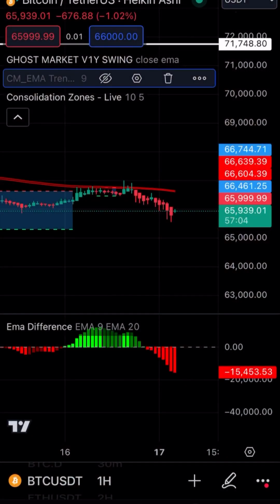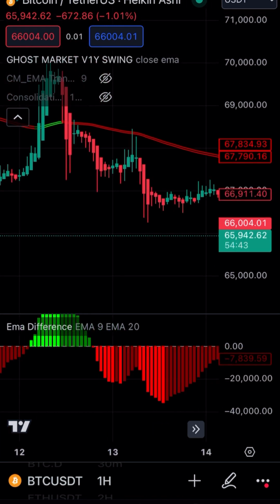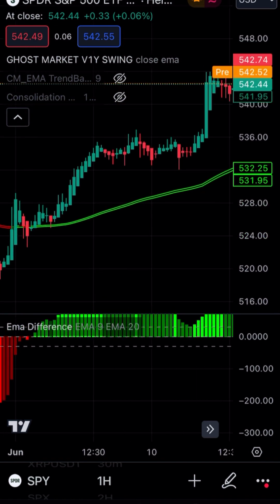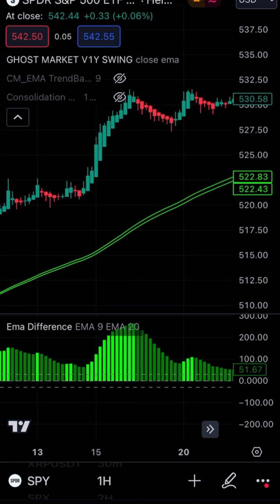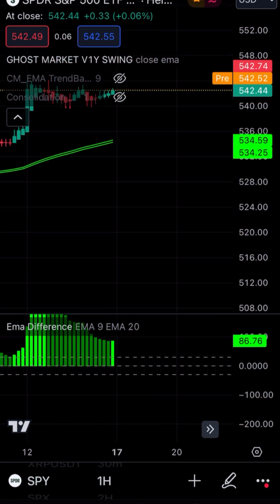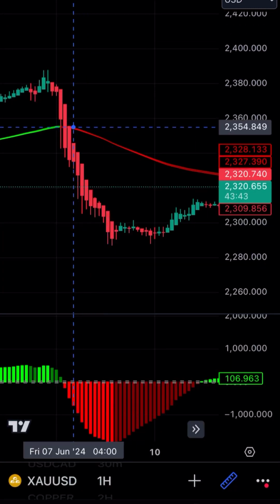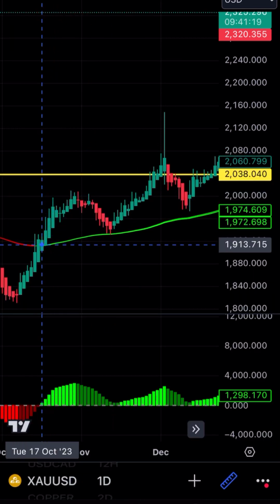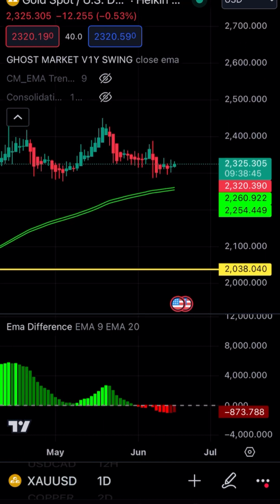Scalping Markets with the 90/95 and 9/20 Moving Averages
Summary: How To Scalp the market by using 90/95 to find overall direction and 9/20 to find moments to scalp